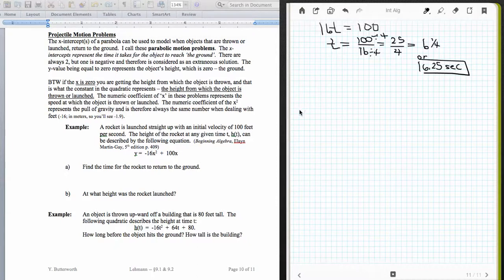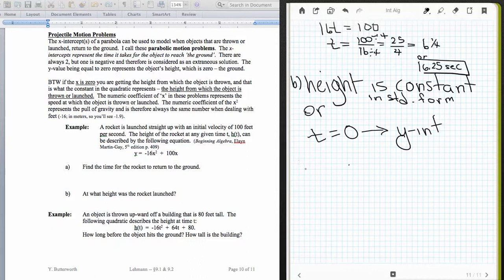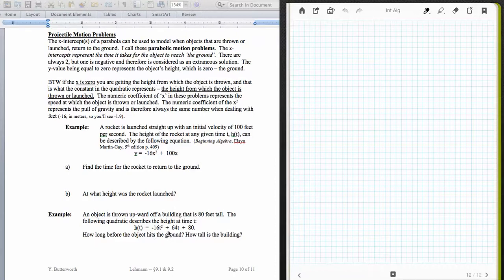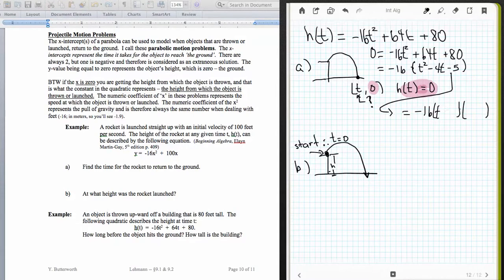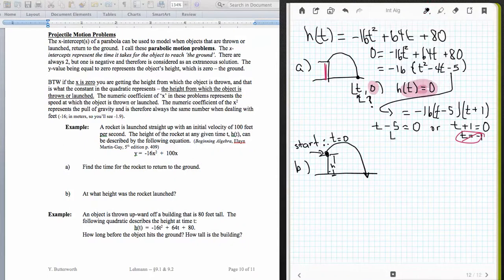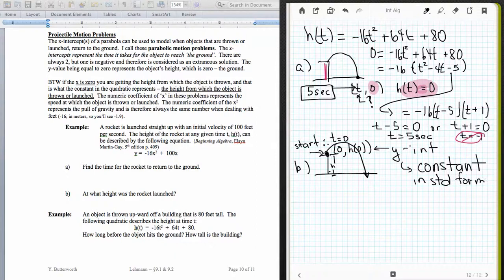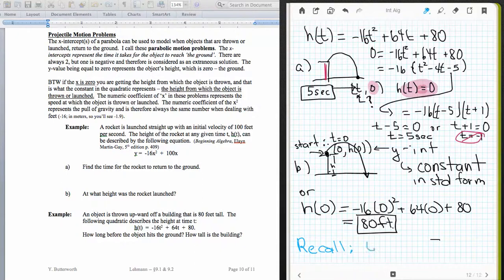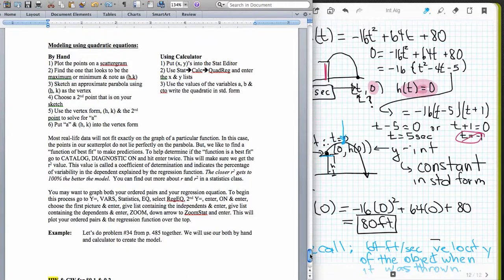IntAlg9 1and9 2vid9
Video 9 in a sequence discussing quadratic functions their graphs, translations, forms and applications. This video focuses on application of maximum, minimum and projectile motion. These videos were made to accompany Lehmann's Intermediate Algebra text at Canada College.